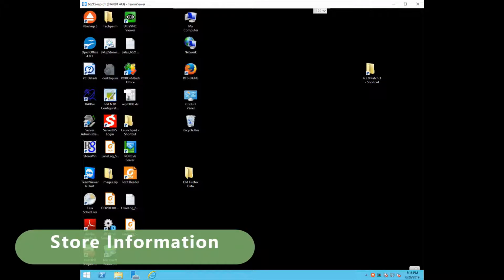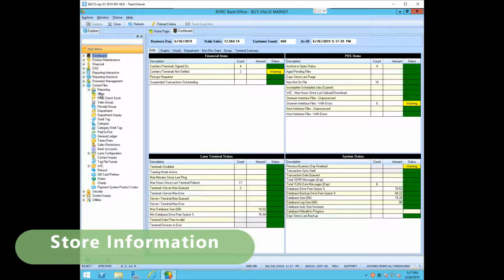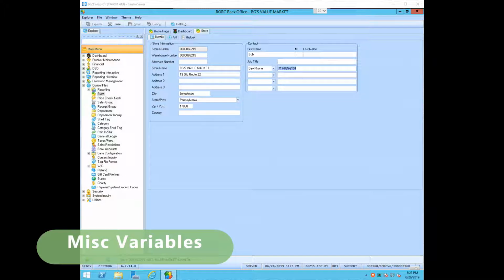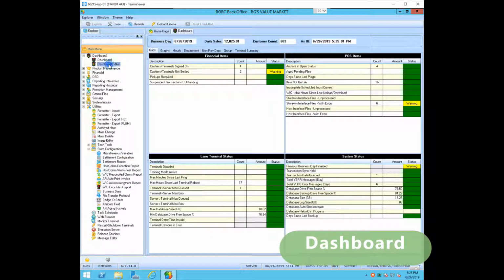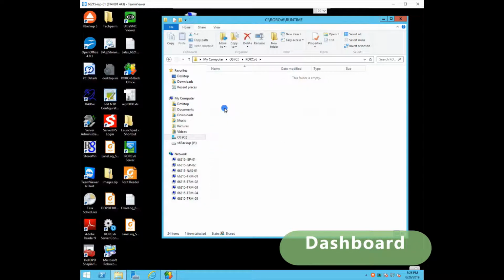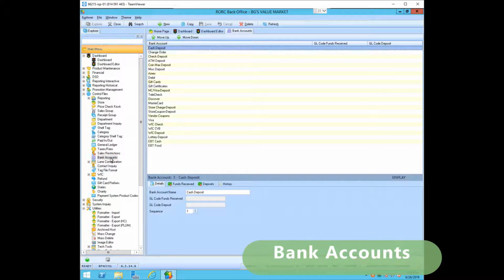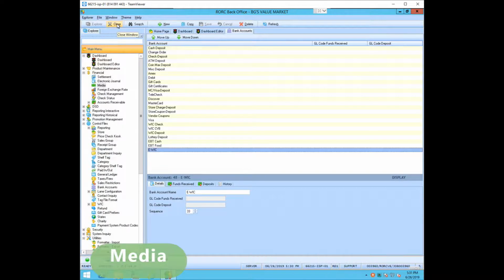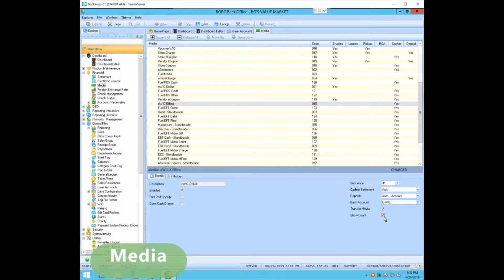Setting Up eWIC -Techs Guide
This Video Will Correspond With The Following Files
Offline eWIC Setup - Pennsylvania.docx
PA-eWIC RORC Stores 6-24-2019 in date order.xlsx